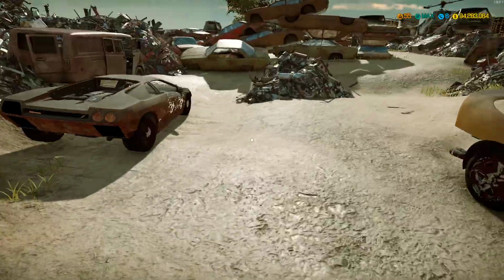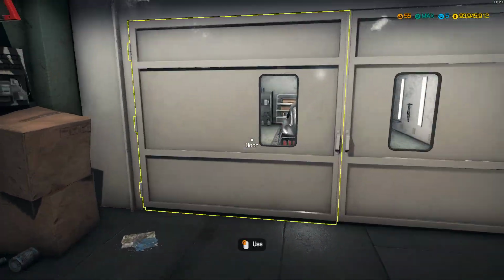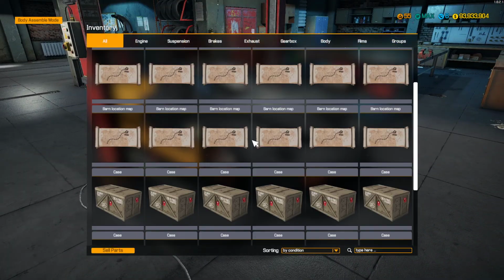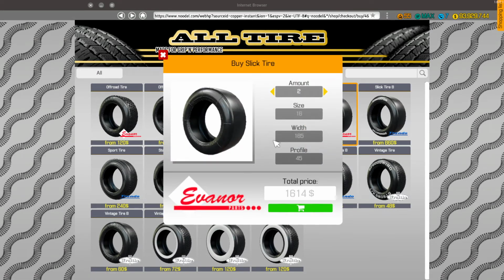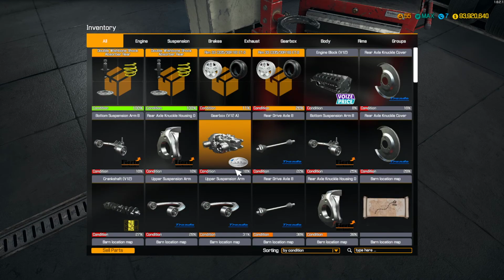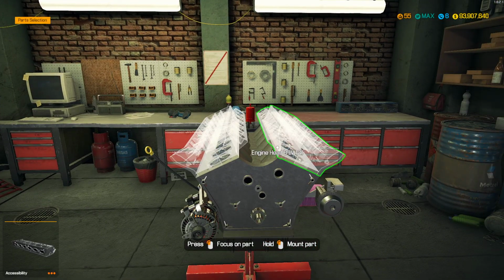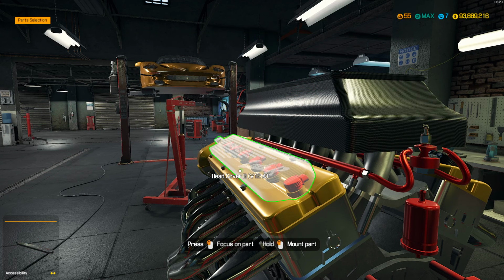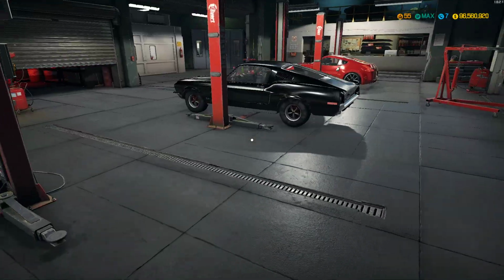Junkyard Pickups #65 - Car Mechanic Simulator 2018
Sorry about being away, things got a bit busy and it kept me out of the garage for a bit. Now we're back, and we have collected more junkers to work on. Today's project is the absolutely crazy Ferrari F50.